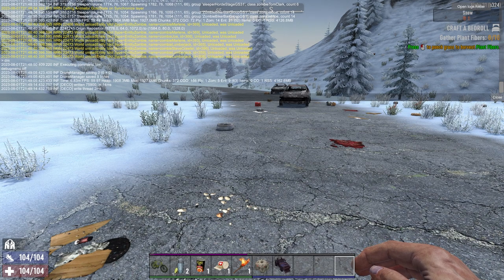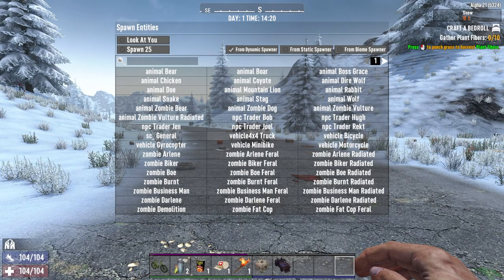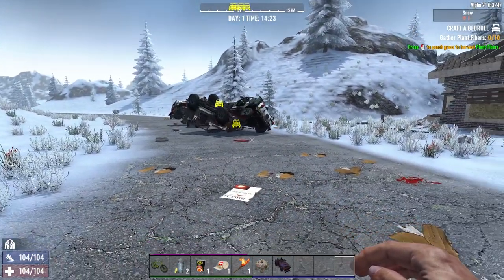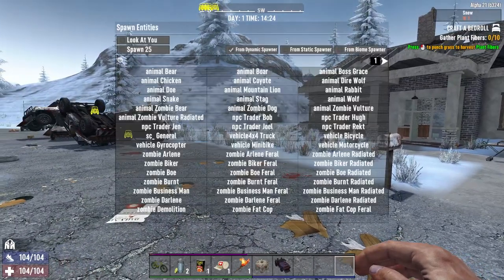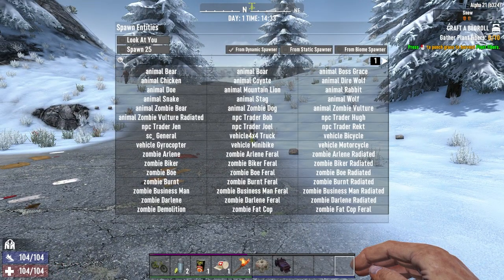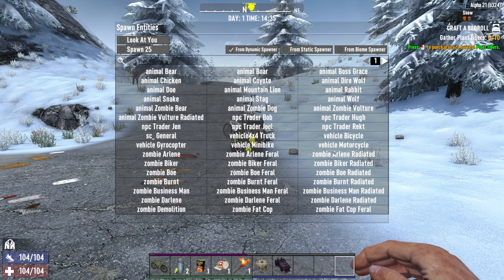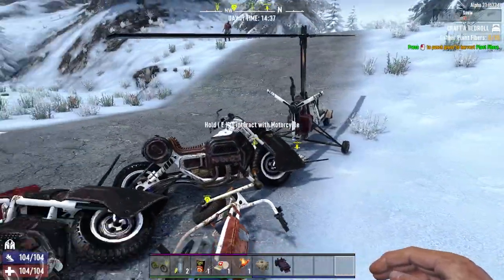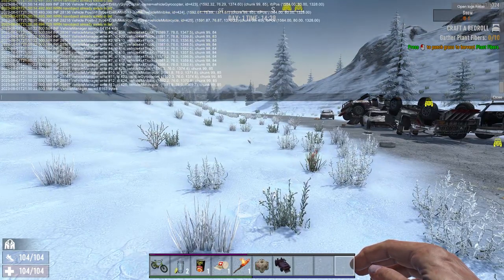7 Days to die Alpha 21 How to Spawn vehicles - 7D2D A21 How to spawn vehicles - Creative and Debug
What's up Rough Necks?! Here are two different ways you can spawn vehicles in 7 days to die, using either the creative menu or the debug menu, you can snag up a vehicle quick to start a creative playthrough where you start with a vehicle or what ever reason you can think of.